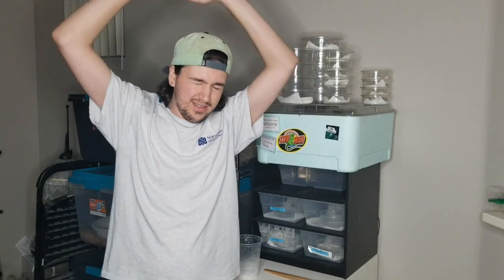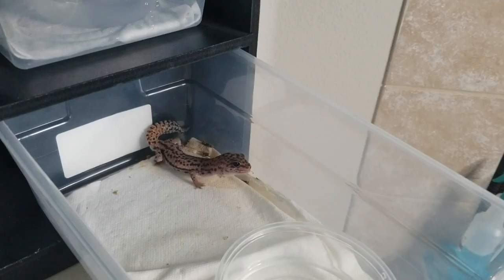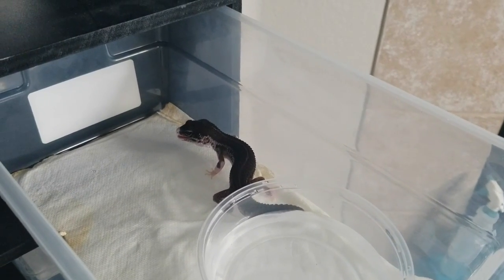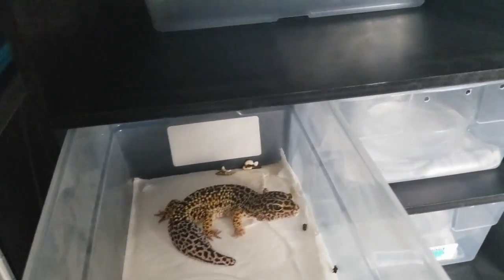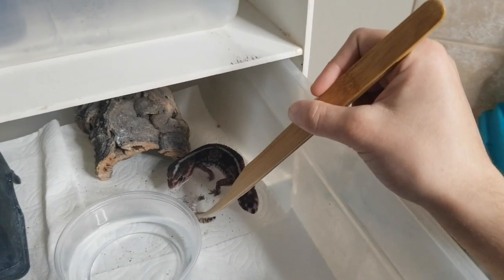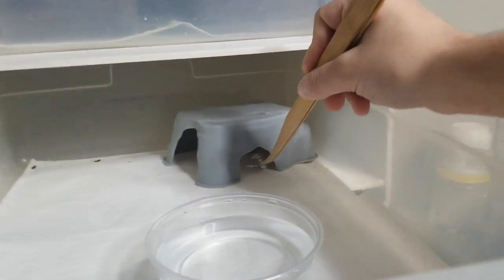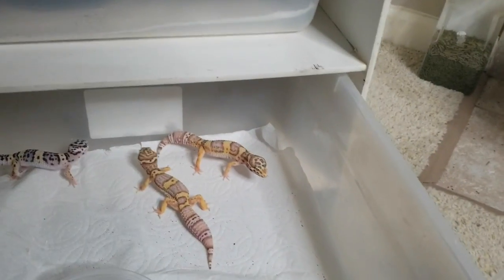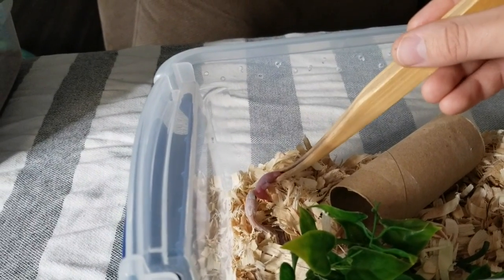My Geckos Finally Eat!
Feeding my leopard geckos and fat tails for the first time in 2 months